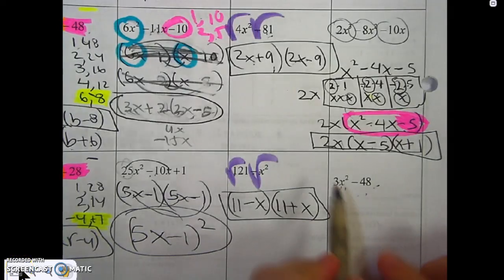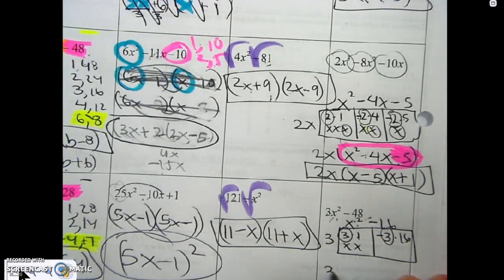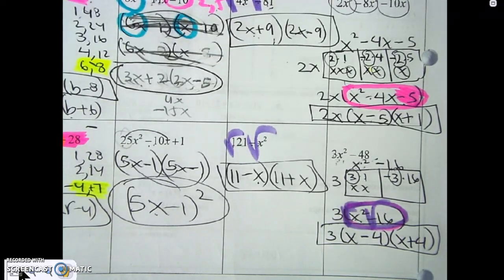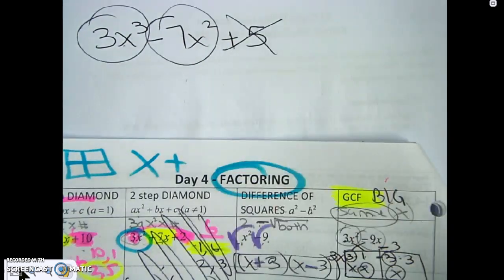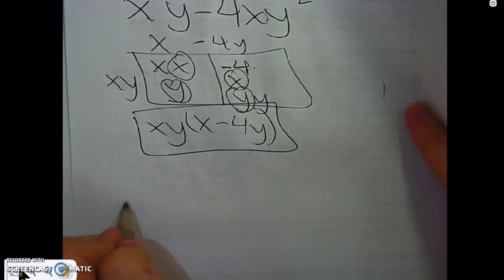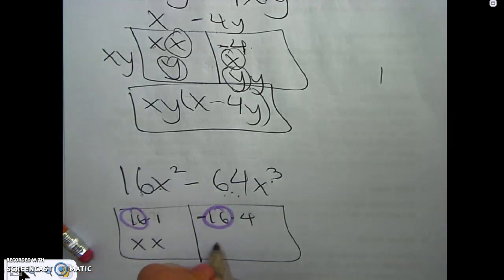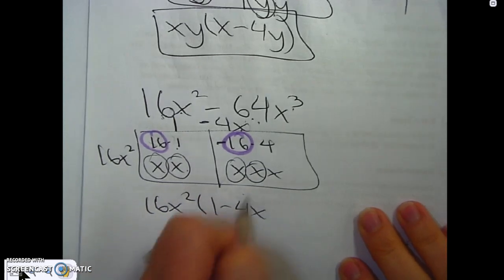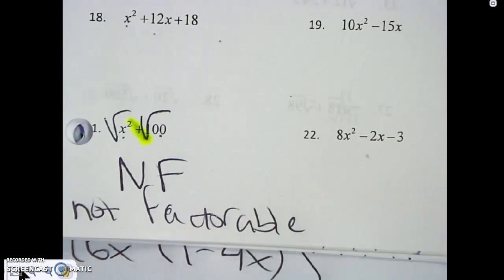Friday sub - Factoring (part 2)